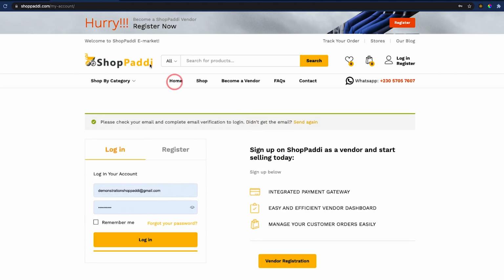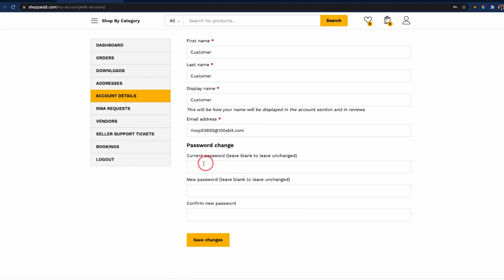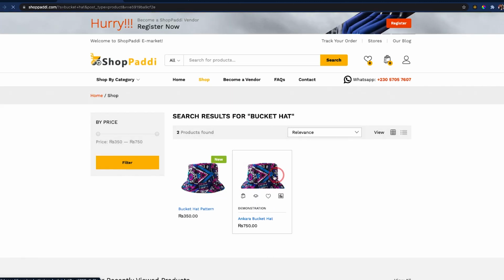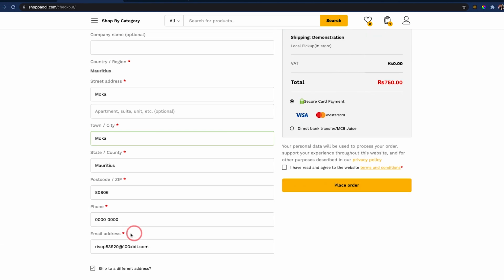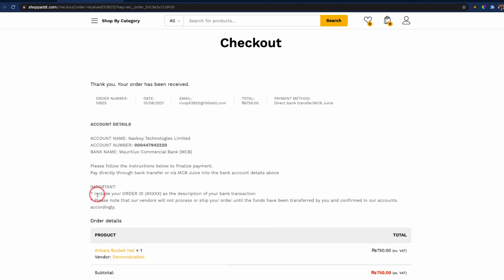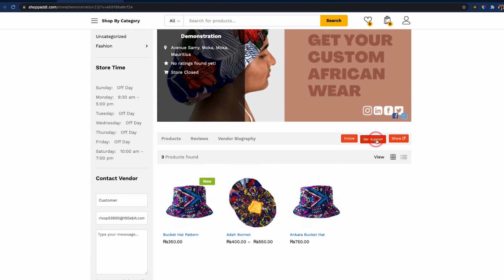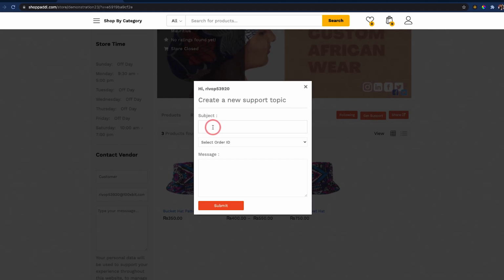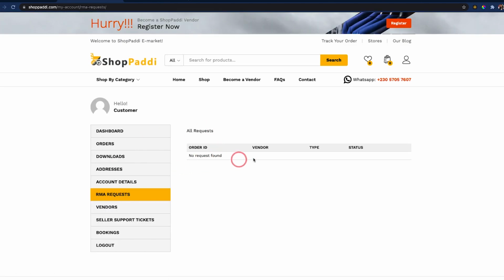How to browse on ShopPaddi as a Buyer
In this video we'll show you how to use the ShopPaddi platform as a Customer.
- Create Customer's account
- Edit your personal info that will be used for shipping
- Browsing around the website
- Adding item to cart and checking out
- Reporting order issues and converse with Vendor
- Adding a Review on the platform

@ShopPaddi on Instagram and Facebook.
@shoppaddi_emarket on Tiktok